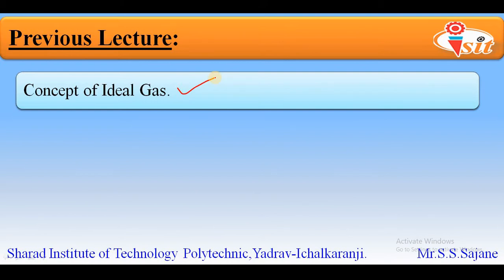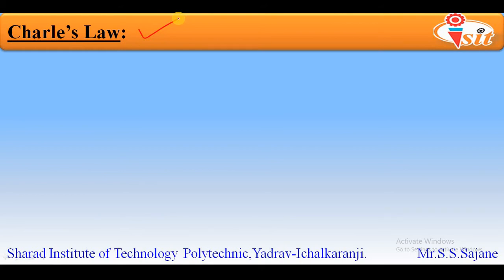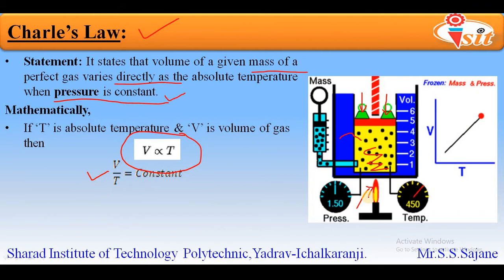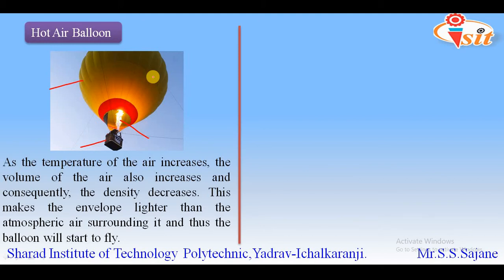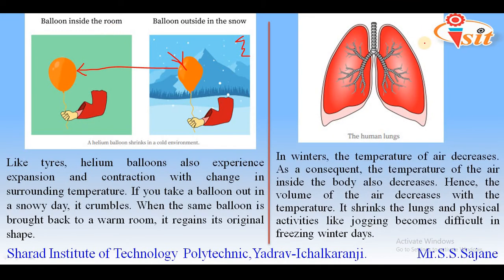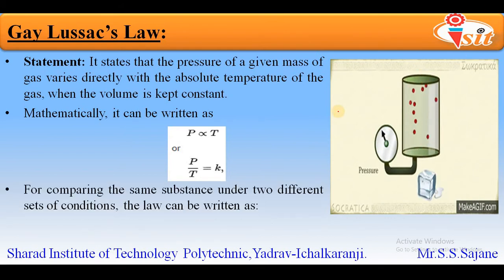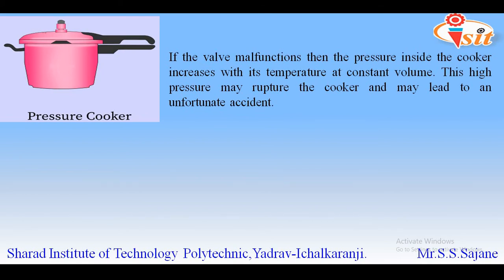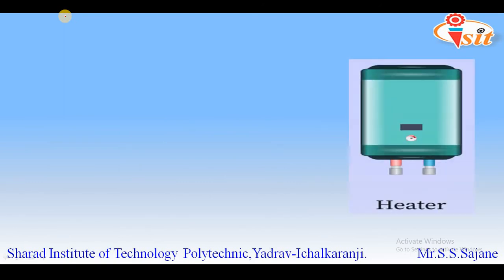Thermal Engineering Lecture 2.2 - Ideal Gases and their Processes.